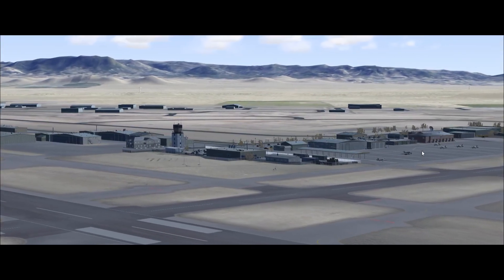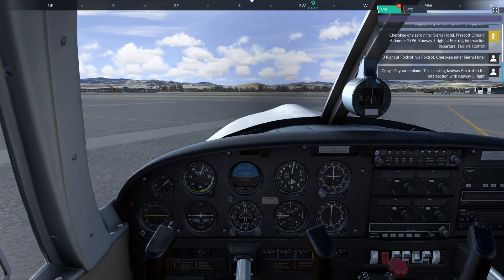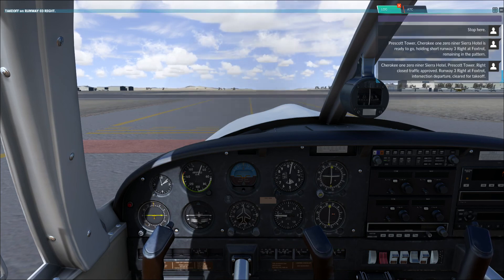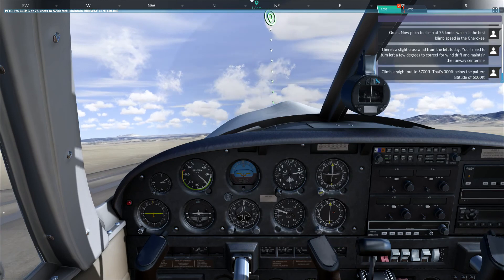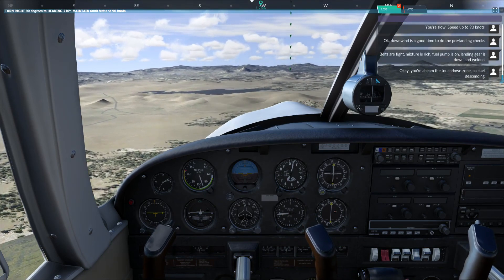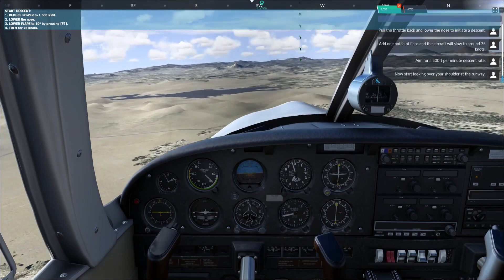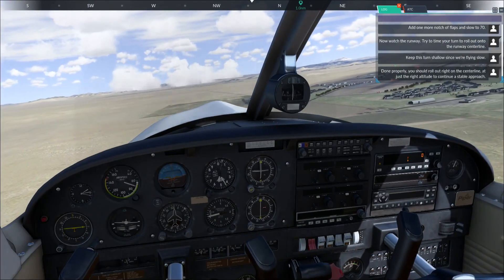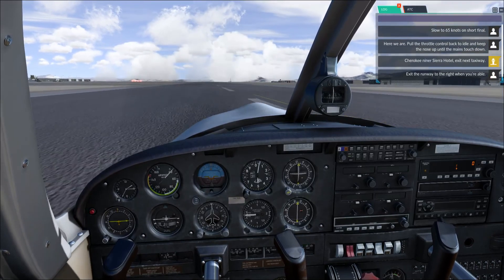Flight Sim World: Private Pilot License Lesson 1 - The Traffic Pattern (Phase 1)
This lesson you'll learn how the traffic pattern works on taking off and landing at the same airport.

NOTE: This product is in early access, which means that it is unfinished and will show any flaws and bugs. Early access is when developers or the publisher decided to release the game as unfinished and let the community of that game open for any feedback.

Liked the video and you think I deserve a tip? Go ahead!

Make sure you give me a follow on Twitch if you subbed here, I stream 4-6 times a week

Finally, I will not tolerate incessantly negative posts on my videos. So please remain civil and conduct yourself with some semblance of proper decorum. Comments ARE moderated, and yours will be deleted and you will be banned if I deem you non-conducive to my channel.